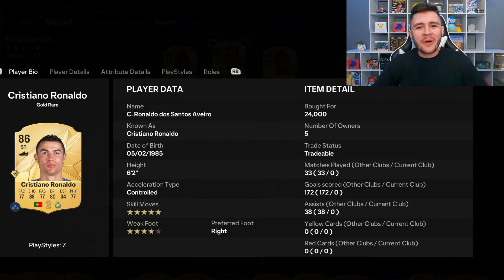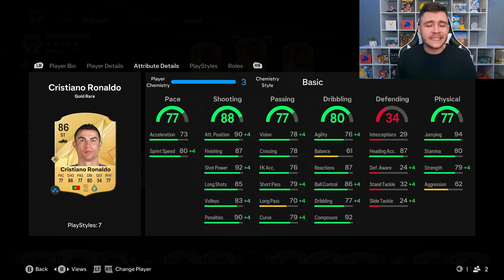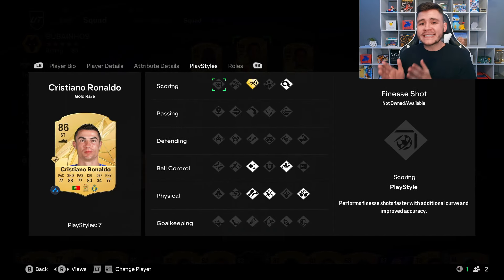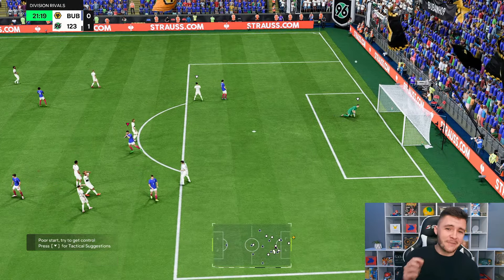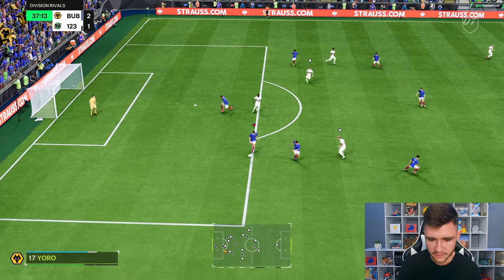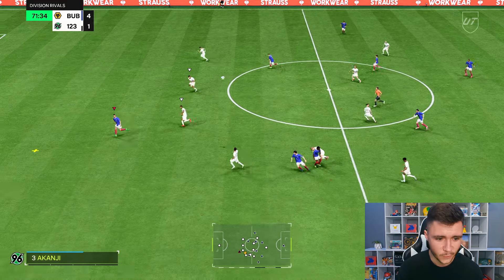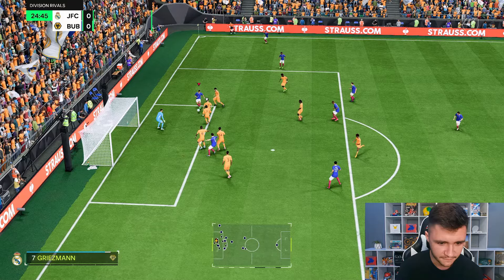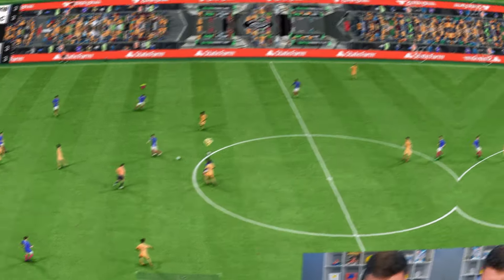86 CRISTIANO RONALDO PLAYER REVIEW | EA FC 25 ULTIMATE TEAM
86 CRISTIANO RONALDO PLAYER REVIEW | EA FC 25 ULTIMATE TEAM - EA FC 25 ULTIMATE TEAM PLAYER REVIEW

In today's video, we test out the 86-rated gold card for Cristiano Ronaldo in EA FC 25

EA FC 25 86 Cristiano Ronaldo
EA FC 25 Ronaldo
86 Ronaldo
86 Ronaldo Review
86 Gold Cristiano Ronaldo